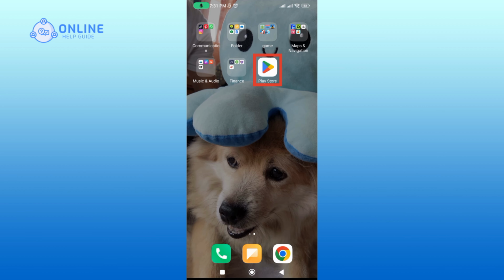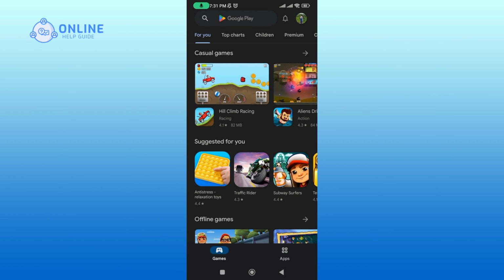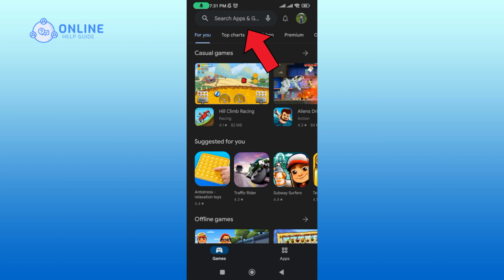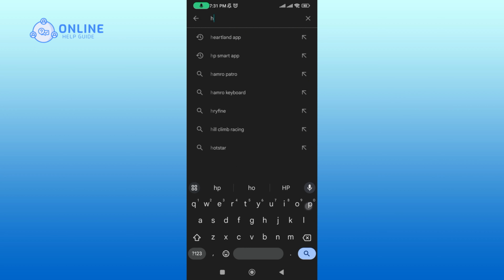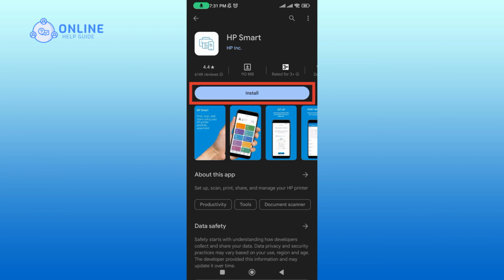HP Smart App: How to Download and Install the HP Smart App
Simplify your printing and scanning tasks with the HP Smart App. Our guide will walk you through how to download and install the HP Smart App for seamless printing and scanning on your device.

Chapters
00:00:00 Intro
00:00:17 Download and Install the HP Smart App
00:01:00 Outro